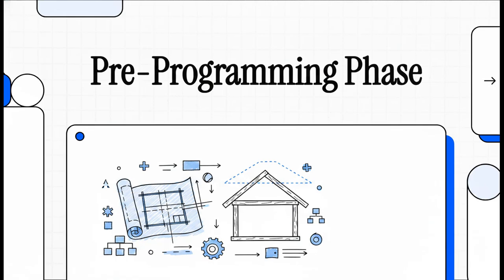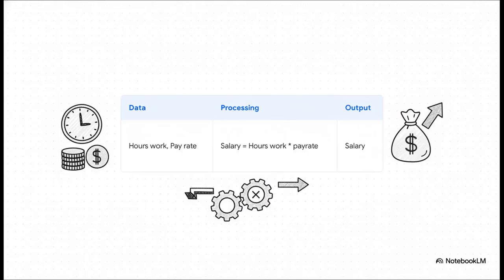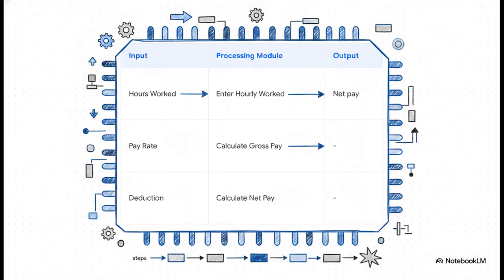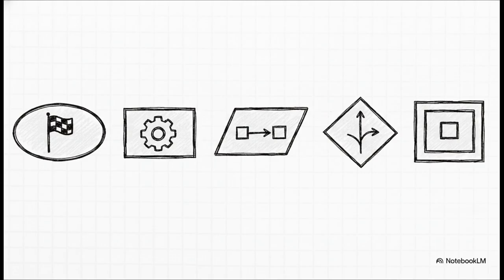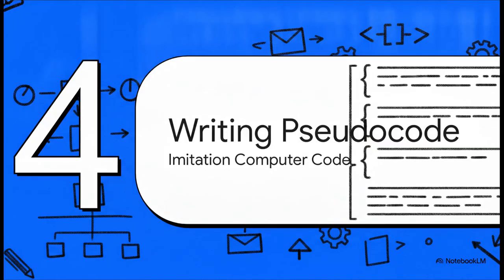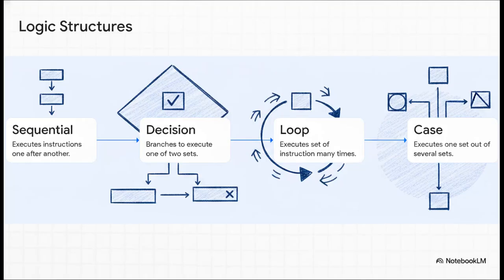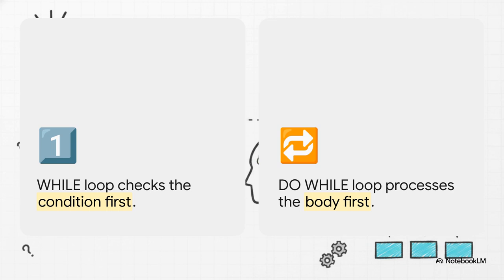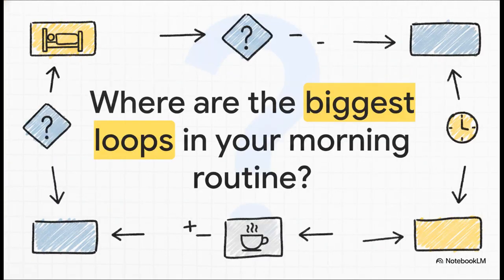2 | Pre Programming Phase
In this lecture, **2 | Pre Programming Phase | Programming**, you will learn the fundamental logic structures used in problem solving before writing code. The video explains sequential, decision, and loop structures, showing how they help organize algorithms and develop efficient programming solutions. It also covers decision tables, counters, and accumulators, which are essential concepts in computer science and programming fundamentals. This lecture is ideal for students building a strong foundation in problem solving, algorithm design, and structured programming.